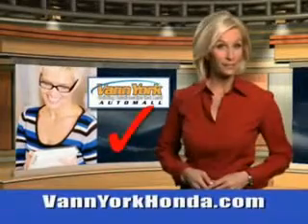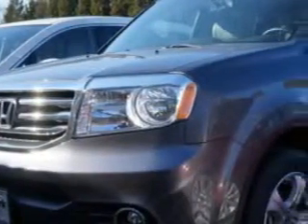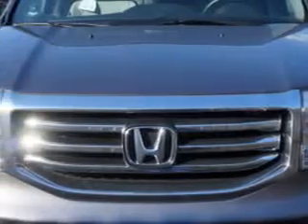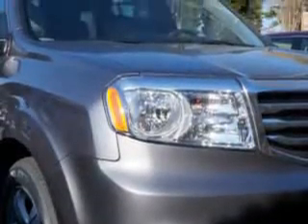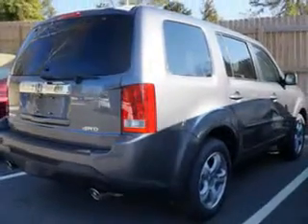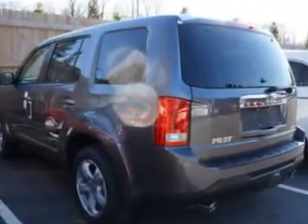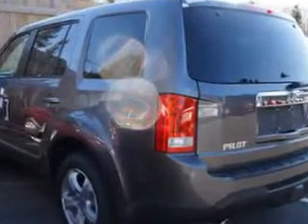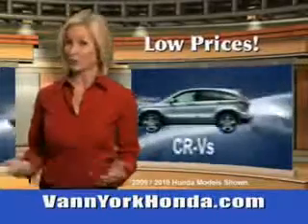Used 2014 Honda Pilot EXL Greensboro, Winston Salem High Point, Kernersville NC Vann York Auto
New 2014 Honda Pilot EXL Greensboro, Winston Salem High Point, Kernersville NC Vann York Auto Mall, At Vann York Auto Mall, we know you are looking for a vehicle to solve everyday task. Whether loading the kids soccer equipment or having a night out with your friends. You will have the room you need making those everyday task an ease to accomplish. Check out this Modern Steel Metallic Honda Pilot SUV 4X4, equipped with a 6 Cylinder engine and an automatic transmission. Enjoy an impressive 24 miles to the gallon on this family SUV with features like Halogen Headlights, power Tilt sunroof, Ambient Lighting, Homelink Universal Garage Door Opener, Auto-Dimming Inside Rearview Mirror, Class Iii Trailer Hitch, Heated Exterior Mirrors, Power Adjustable Lumbar Driver Seat, Remote Anti-Theft Alarm System With Engine Immobilizer, Rear View Camera, Braking Assist - Hill Start Assist, power One-Touch Tilt Open And Close Sunroof, Electronic Brakeforce Distribution, Front Fog Lights, Leather Upholstery, Speed-Proportional Power Steering, Power Driver and Passenger Seating, 6 Disc Cd Player In Dash, Heated Driver and Passenger Seating, Front Air Conditioning With Automatic Climate Control, and much more. Enjoy the drive, feel safe, and have peace of mind in this Honda Pilot. See us at Vann York Auto Mall today!VIN:5FNYF4H55EB029253

422 Eastchester Dr.
High Point, North Carolina 27262